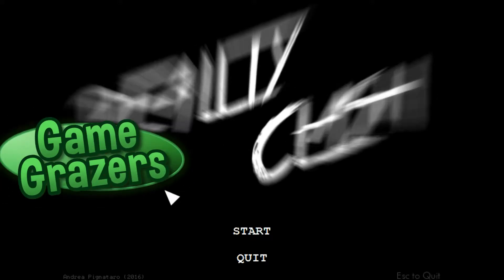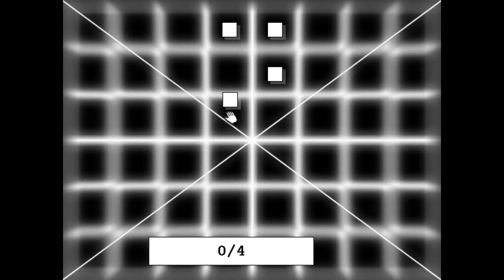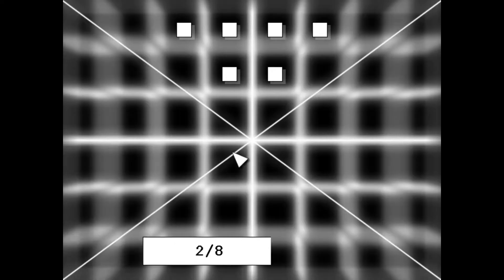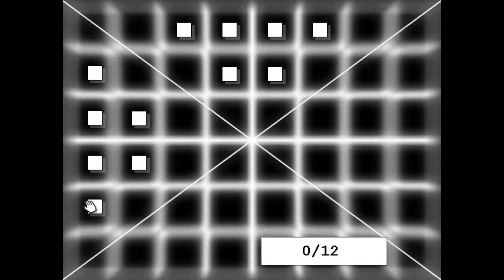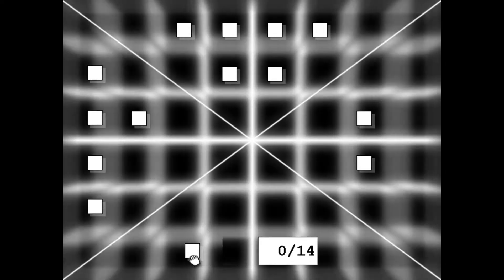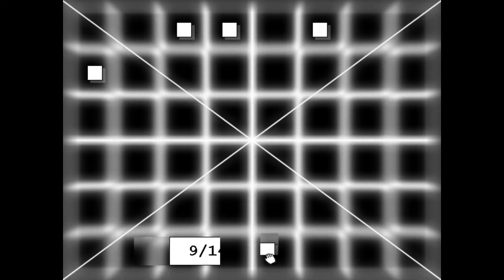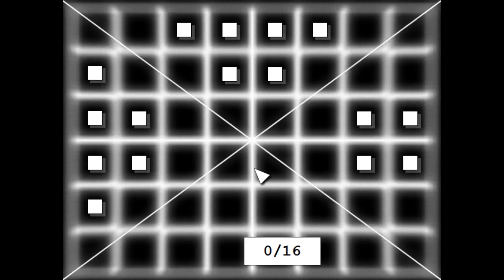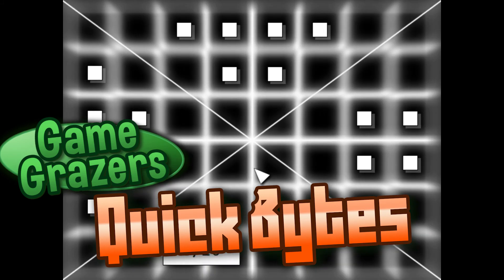I Feel My Eyes Burning - Reality Clash [Game Grazers Quick Bytes]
Time for another Game Grazers first impression on Quick Bytes! Today, Davis heads into the world of Reality Clash to see how much pulsating he take before his head explodes.

Game: Reality Clash
System: PC
Developer: Andrea Pignataro Productions
Publisher: Andrea Pignataro Productions

Will you be the one to beat it?

To reach the end of this game will be the hardest thing you'll ever do in your life.
But I can assure you that it's possible.
Turn up the volume and immerse yourself in the most difficult and psychedelic game ever made.

The only instructions you'll ever need to play:
Carefully drag all the squares on the moving bar and release them on time.

WARNING
While playing your body may experience weird feelings.
Don't stress out yourself.
I'm not responsible for:
-loss of sanity
-loss of hair
-loss of sleep

Quick Bytes is a Game Grazers series where games are played for the first time by either Davis and/or Andy and they offer their views as they play while capping off with quick verdict indicating how they feel about what they’ve played so far.

Games are placed on our “Grazing Scale” which lets you know what we thought of the game and how likely we are to keep playing.

The Grazing Scale is as follows:
Gormandize (5/5) - An excellent experience that we think is something we’ll keep playing and will enjoy a lot.
Devour (4/5) - A good time. A lot of fun was had, and we’ll keep playing it for a while.
Chew (3/5) - It’s okay. It’s not particularly great, but there’s something at least interesting or fun and we’ll likely keep playing for a bit.
Nibble (2/5) - Not particularly enjoyable, but something is there that someone may like. Just not us.
Trash (1/5) - Terrible. Not worth your time. Just leave it be.

The Game Grazers are Davis Murphy and Andy Hale, and they are slowly chewing their way through games. They provide rather colorful commentary, and general hijinks while playing through games. Other fun things include a weekly discussion segment, where they answer questions submitted by viewers. It's a dumb show, but it's fun and they hope you enjoy it!

Keep tabs on the Game Grazers!